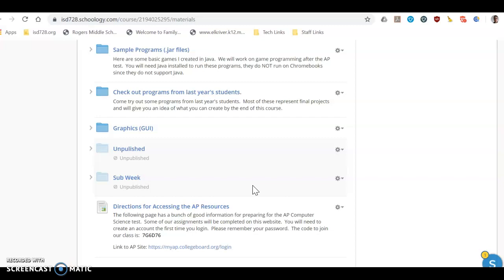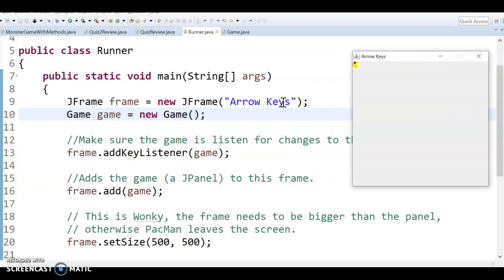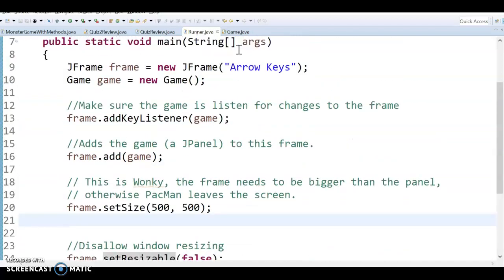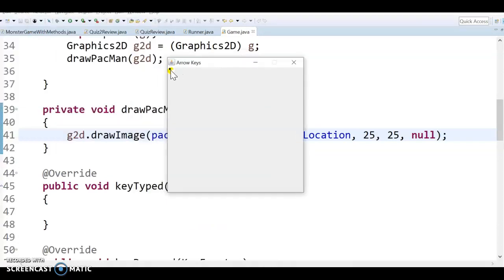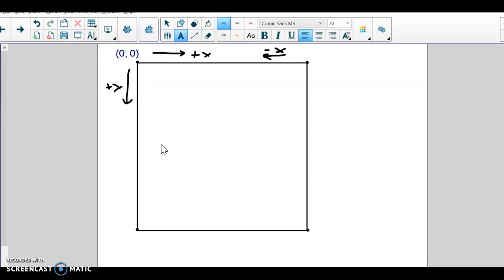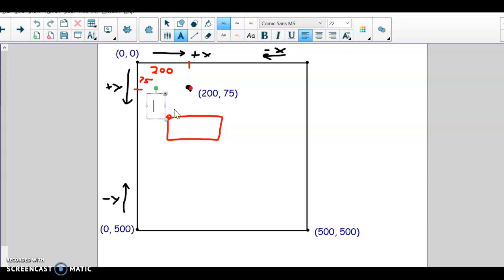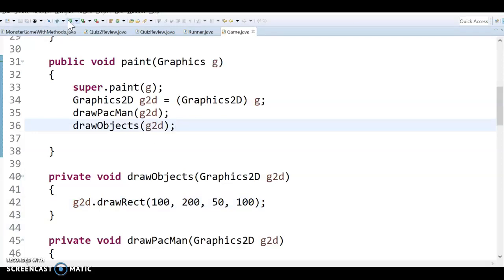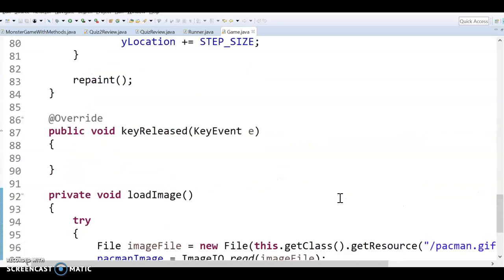How to create Pacman Code